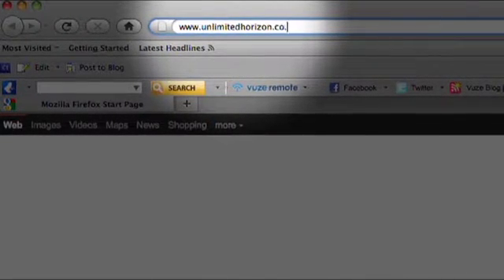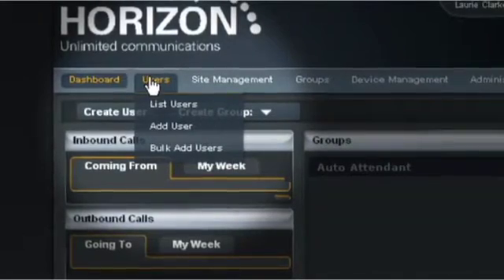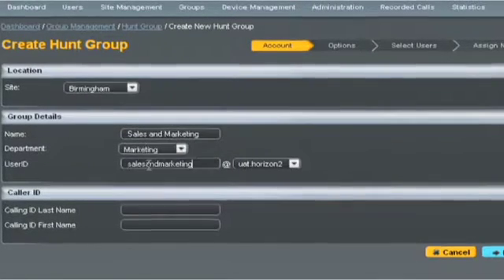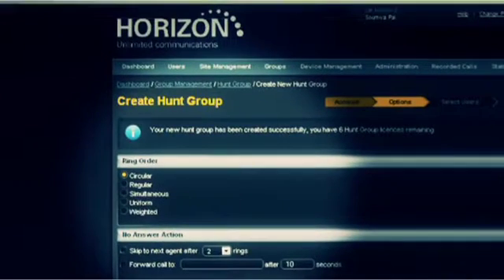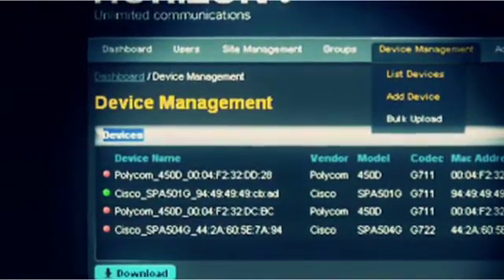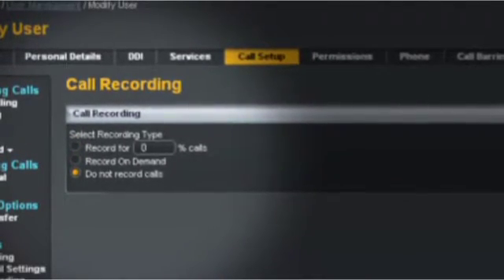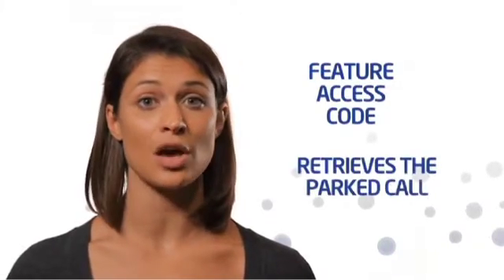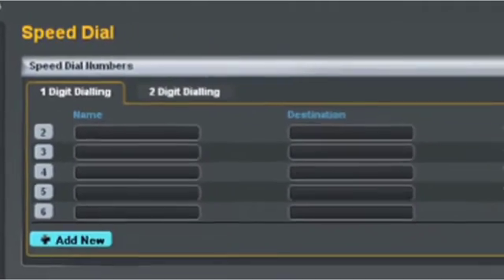Horizon Training For Business Network Communications Group